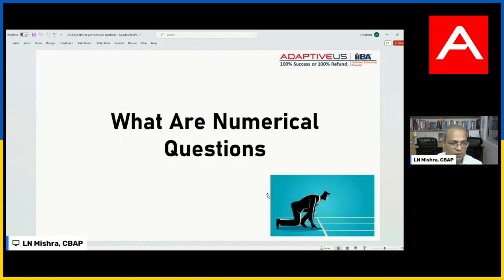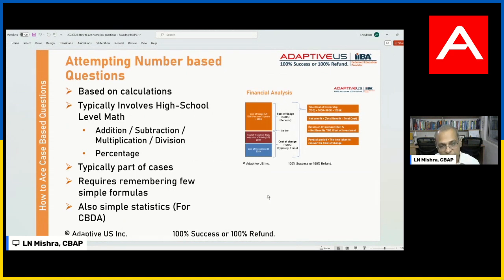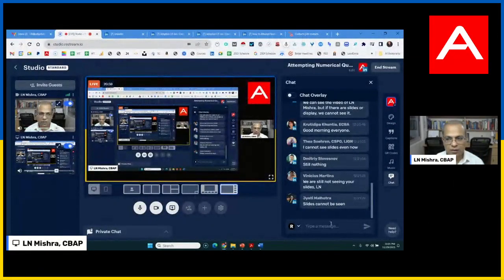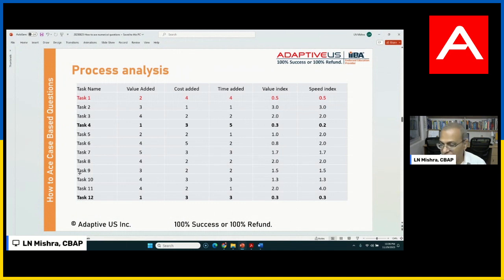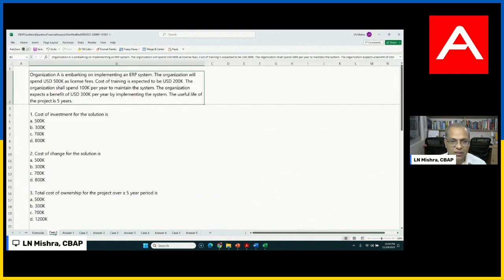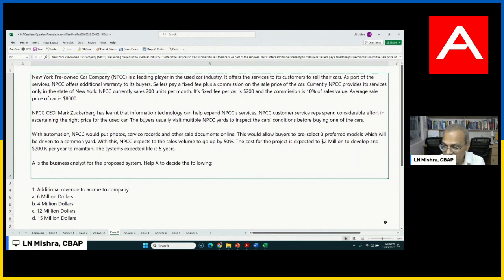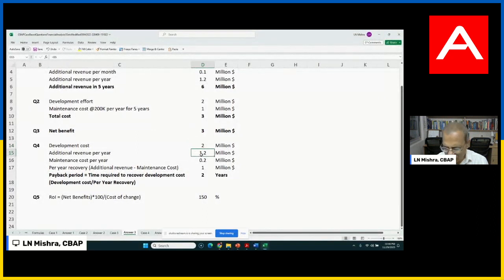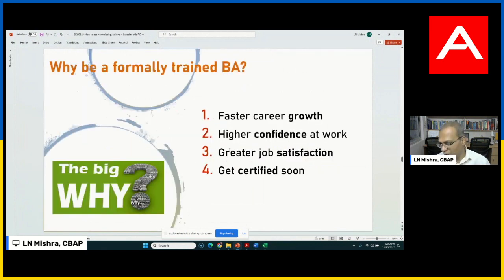Attempting Numerical Questions in IIBA Certification Examinations | Adaptive US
This Webinar discussed how to Attempt Numerical Questions in IIBA Certification Examinations.

IIBA® Certification is the right product for anyone who wants to establish their credentials as an accomplished business analysis professional. Achieving the IIBA certification represents your solid understanding of business analysis tasks and techniques and provides a professional certification with international market recognition. The IIBA examination requires applying your BABOK knowledge to practical scenarios/cases.

This webinar tried to achieve the following objectives/outcomes:
• Why numerical questions are best bets
• Formula patterns
• Formulas in BABOK
• Formulas for Financial Analysis

Adaptive US was founded to assist business analysts in their skill development journey and help them unleash their true potential and leverage it to achieve their dream careers. It is backed by a team of professionals regarded as thought leaders and trendsetters globally in this domain.

It is one of the world's most trusted IIBA training organizations, maintaining an incredible 97% success rate for students. We have helped 10000+ students with upskilling and 1500+ to complete their IIBA certification goals. Adaptive US provides certification training and learning resources for the most popular international certifications in the domain of business analysis.

Adaptive US is the only training organization that offers its students 100% success or 100% refund for their instructor-led training and guided learning.

The information is utilized by 1000s of BA professionals to ace their IIBA exam.